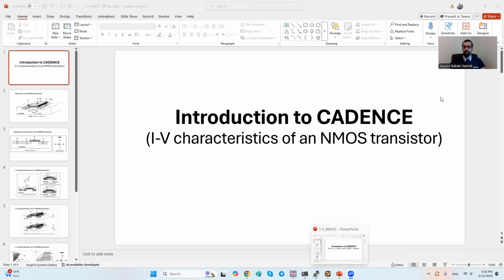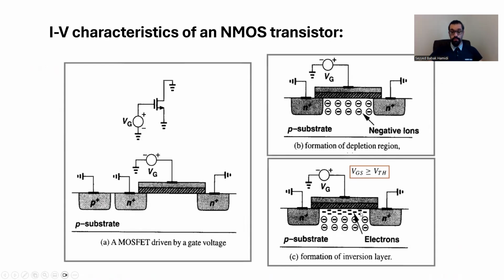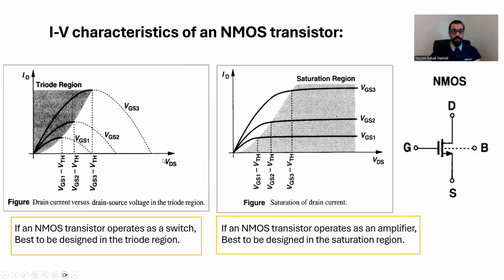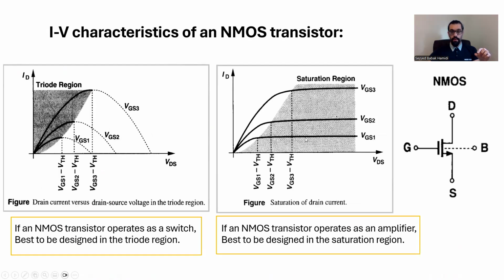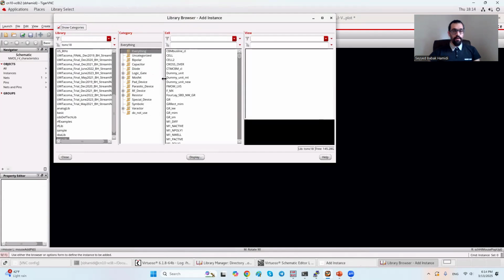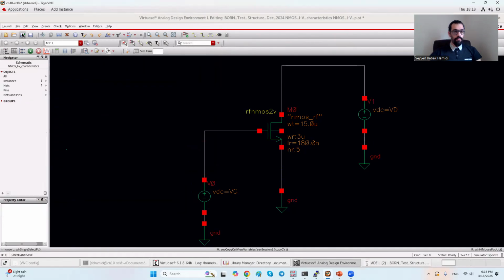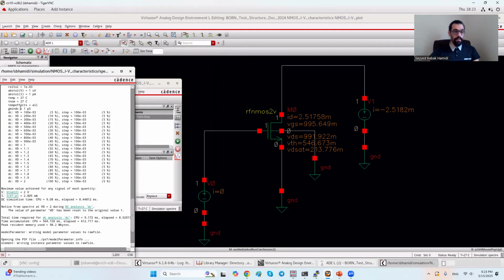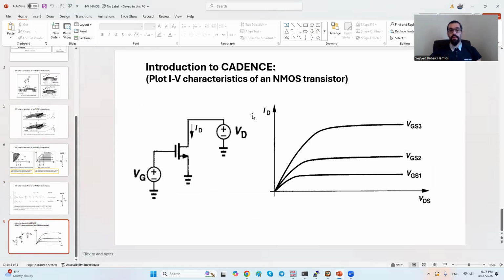Introduction to Candence (I-V characteristics of an NMOS transistor)